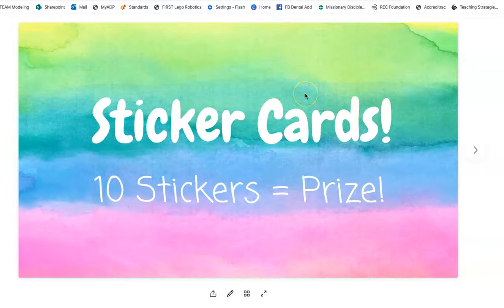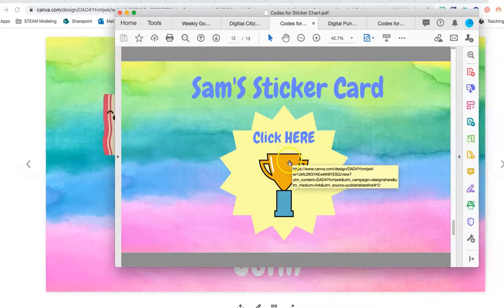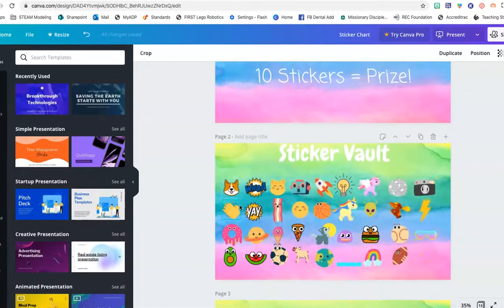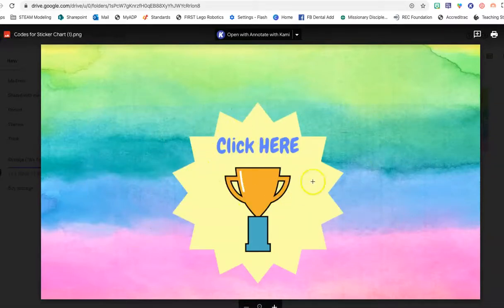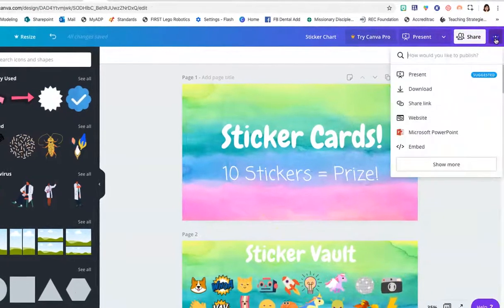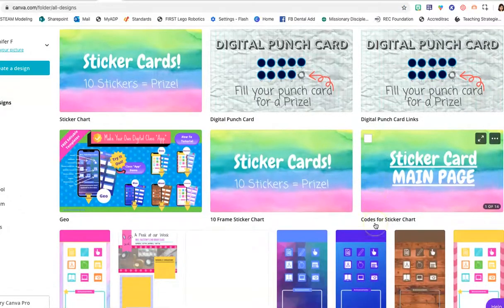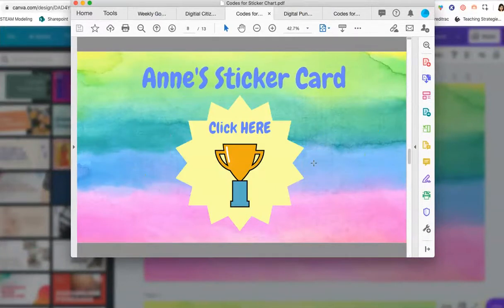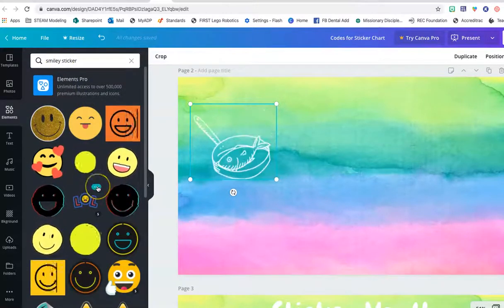Coffee & Canva Bonus Video #1: How to Make Digital Sticker Charts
Canva offers so many tools and features that it's almost impossible to showcase them in a four-part webinar series. So, Jennifer has created shorter bonus videos to fill in the gaps. Enjoy!